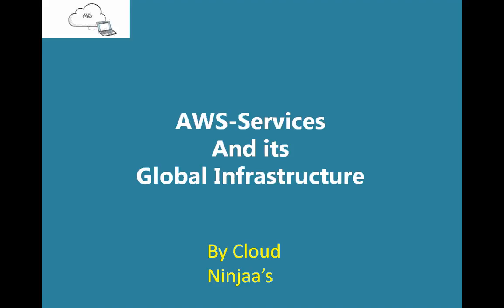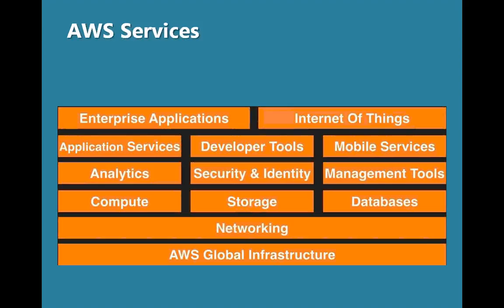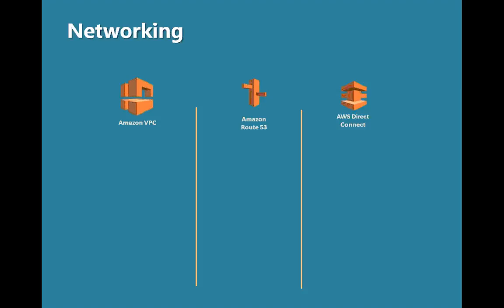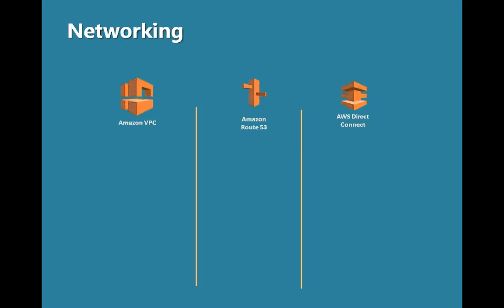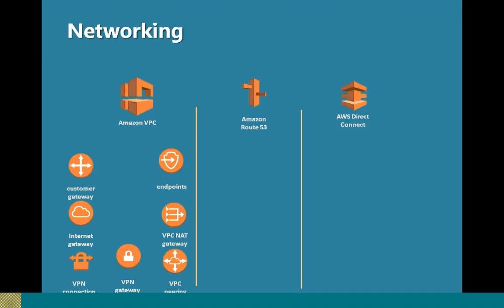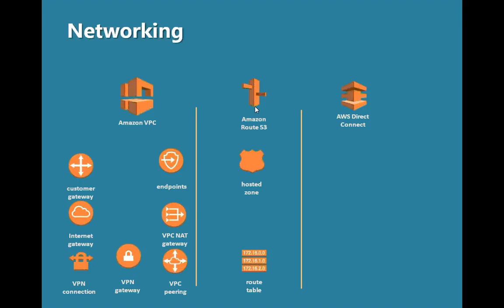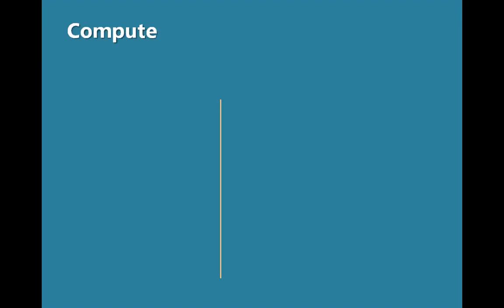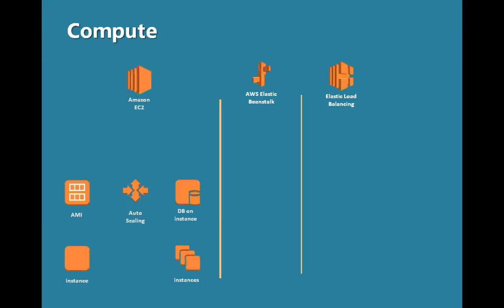Amazon Web Services EC2 Tutorial | Simple Cloud Hosting‎ | Build Virtual Servers in AWS Cloud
Amazon Elastic Compute Cloud (EC2) forms a central part of Amazon.com's cloud-computing platform, Amazon Web Services (AWS), by allowing users to rent virtual computers on which to run their own computer applications.

Amazon Web Services EC2 - Simple Cloud Hosting‎